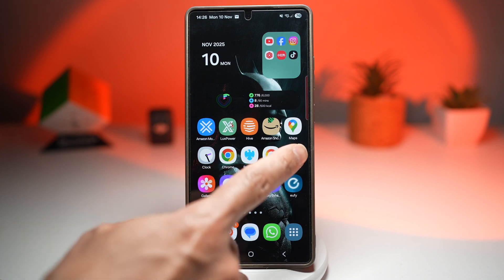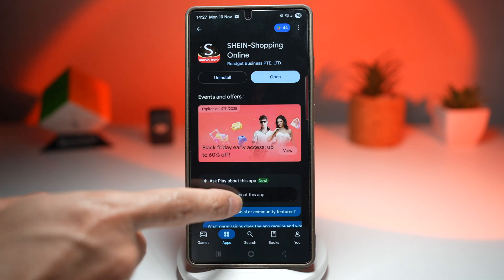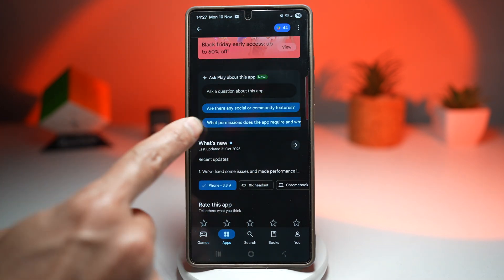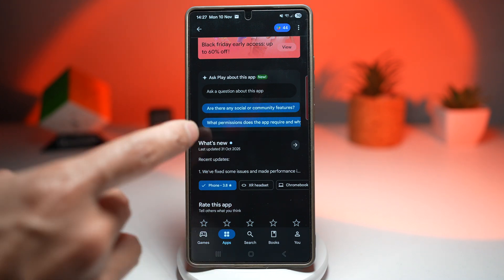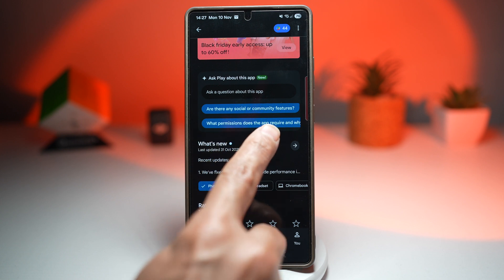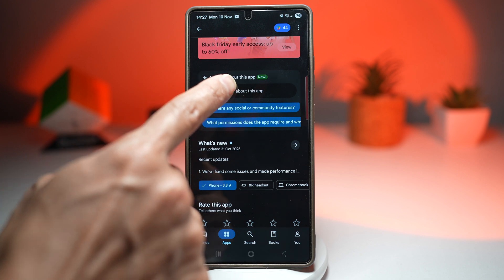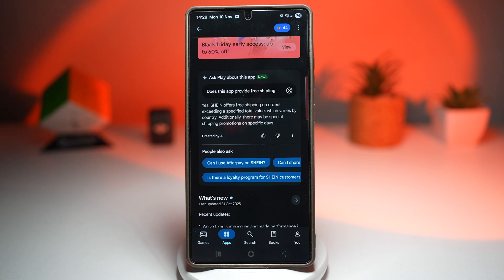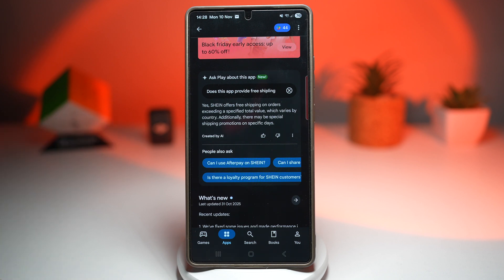Get Gemini Integrated into Google play Store on Samsung Galaxy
00:00 Intro
00:10 Like or no Like
00:20 Get Gemini Integrated into Google play Store on Samsung Galaxy